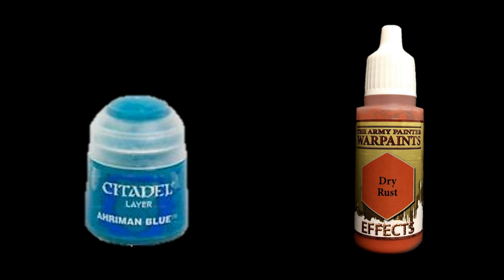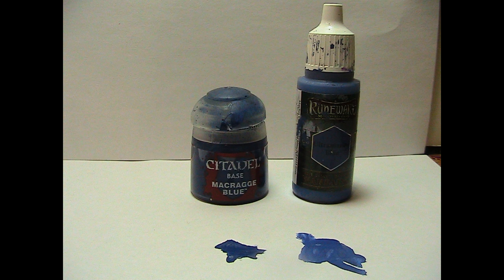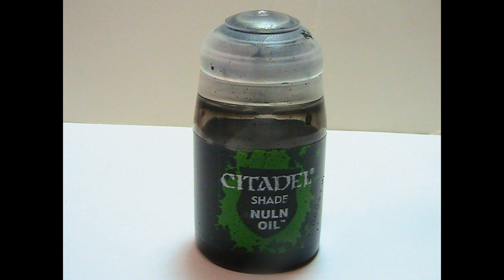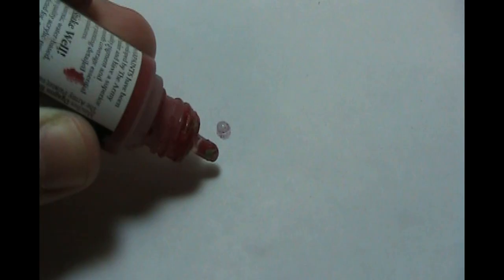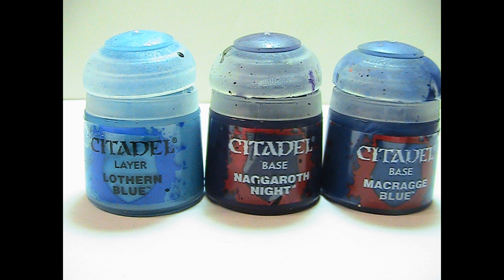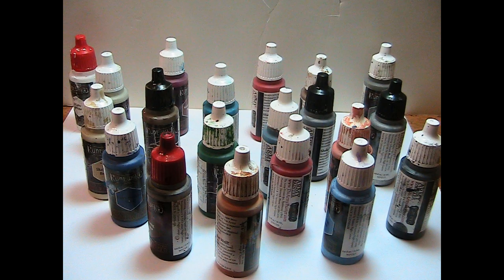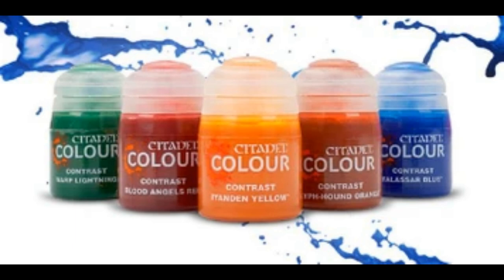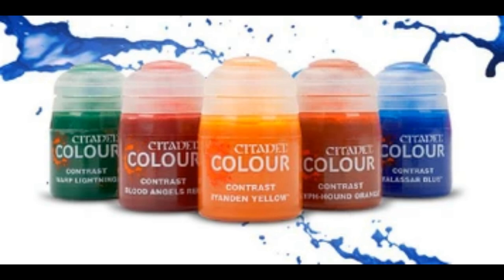Citadel VS Army Painter! figure out the truth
A straight forward comparison of Citadel paints and Army Painter War paints.